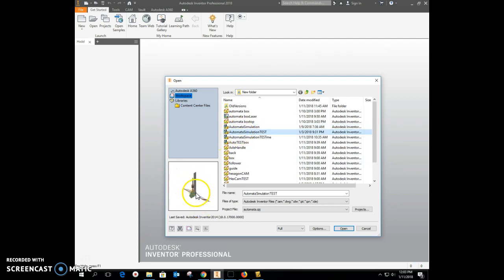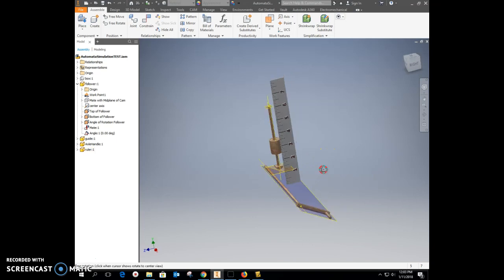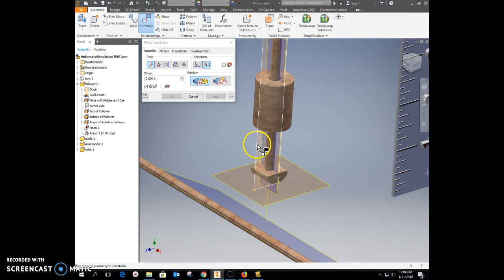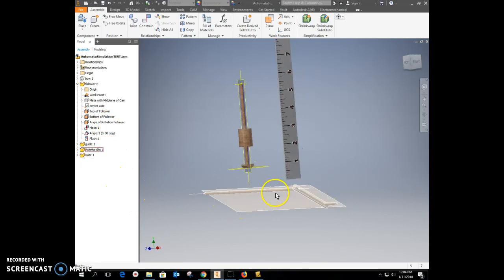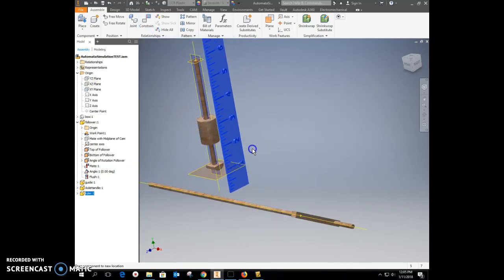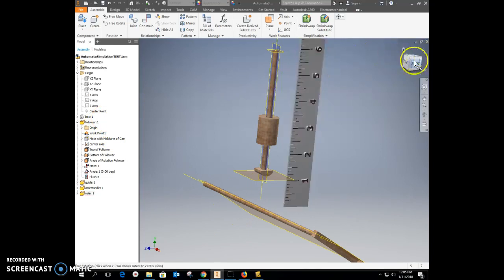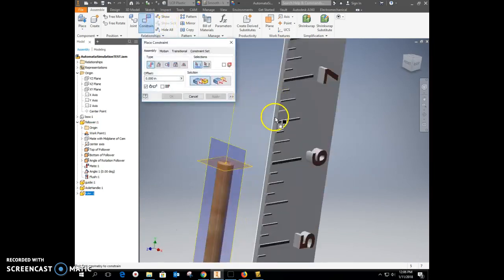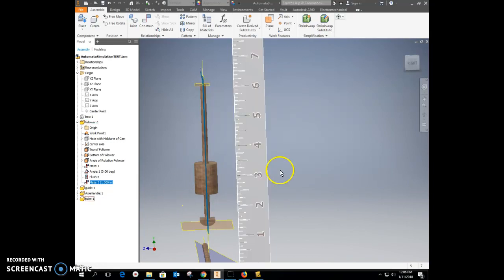4.5 constrain the ruler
This video will show you how to constrain the ruler.  It also can show you how to constrain faces to our origin planes, this is good.